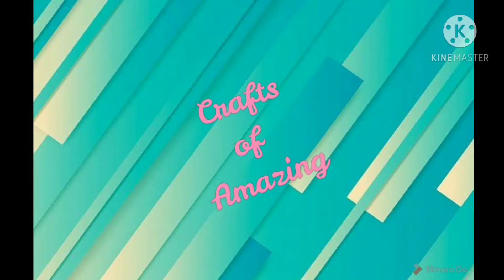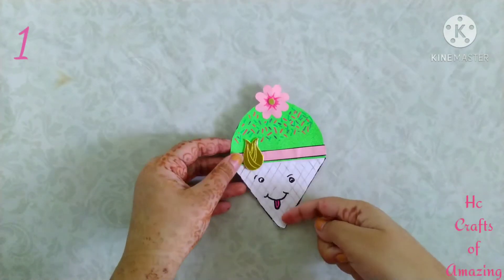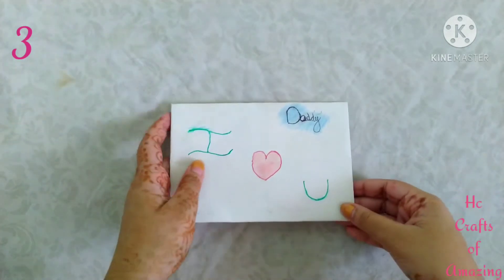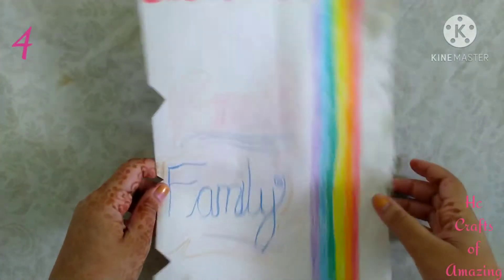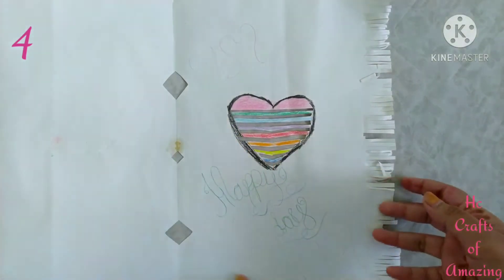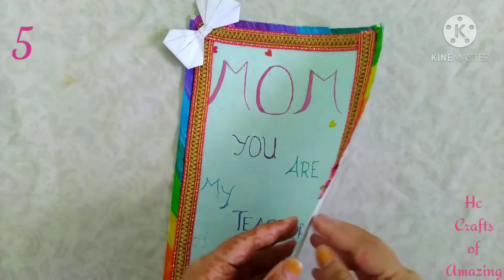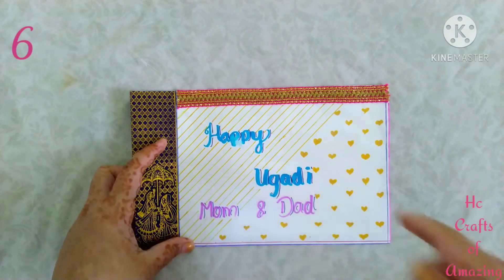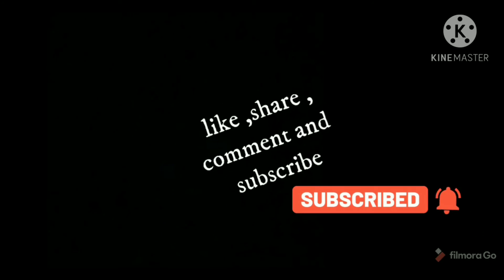my collection of greetings part-2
hi guys this is the part -2 of part-1

These greetings are simple , cute ,nice and easy to make .